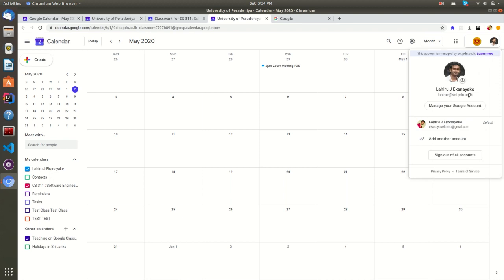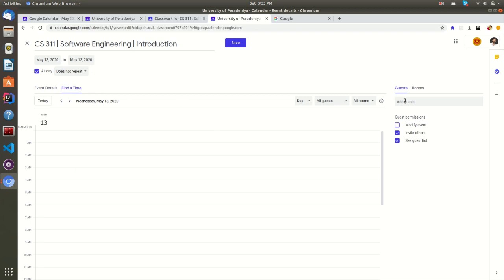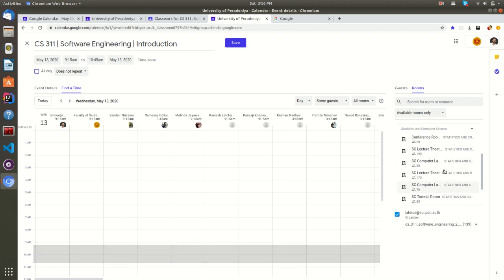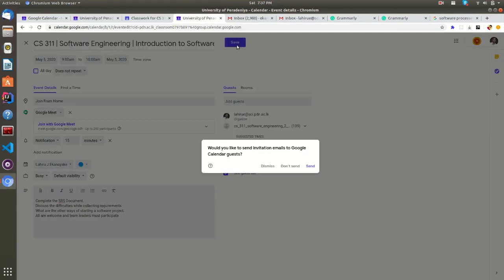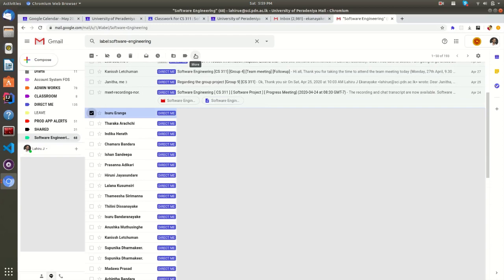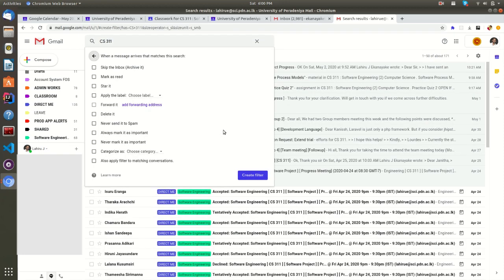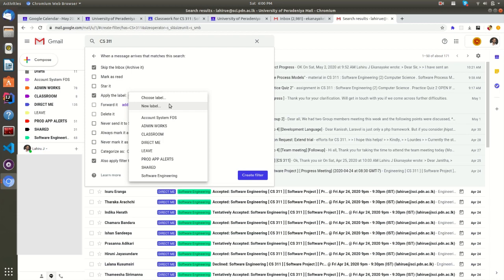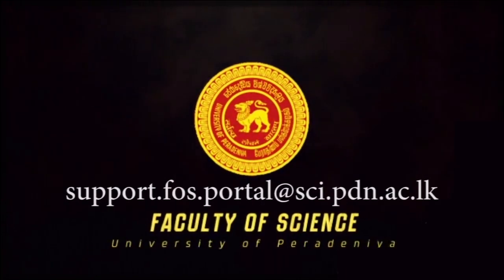Schedule an Online Lecture and Filter Bulk Emails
Schedule an Online Lecture or Meeting Faculty of Science,
Filter Bulk Emails